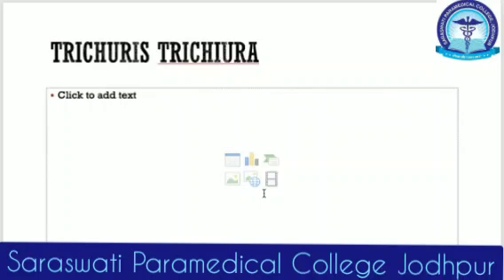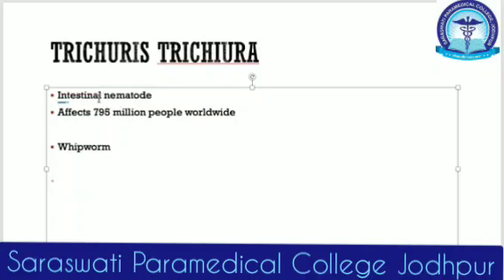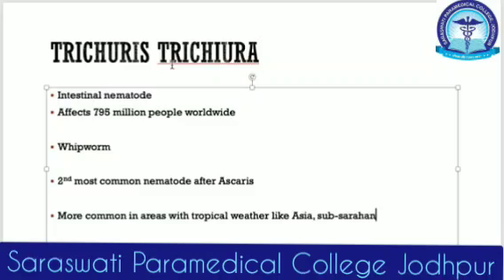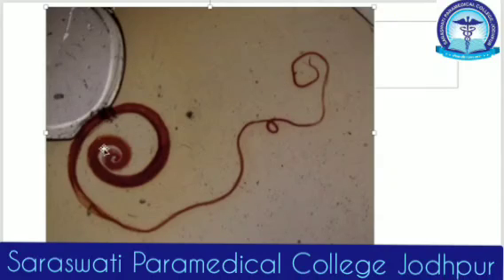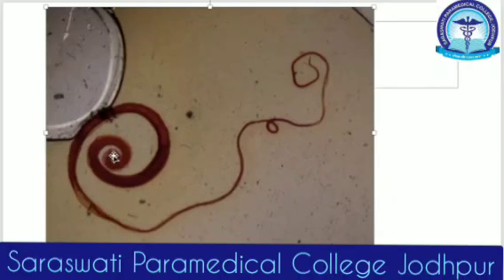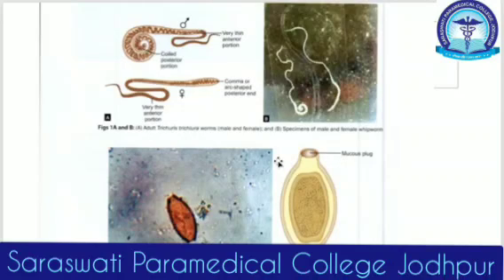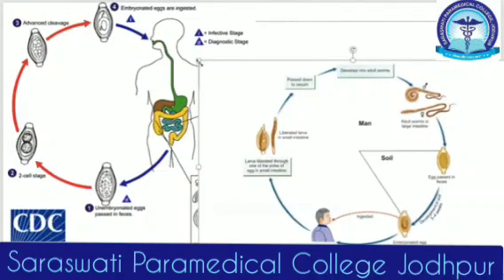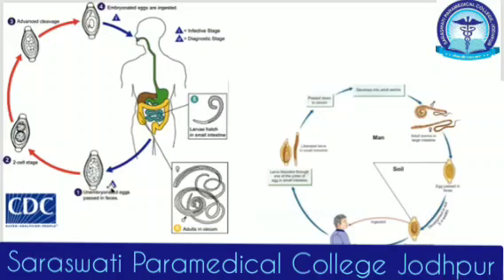Trichuris part 1